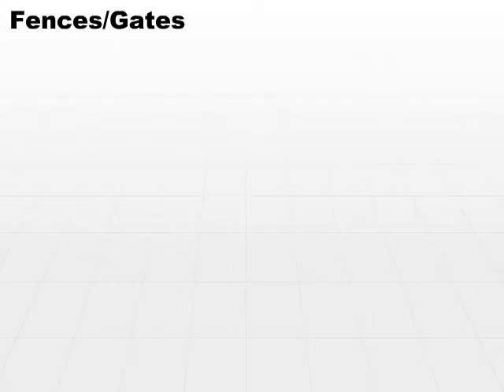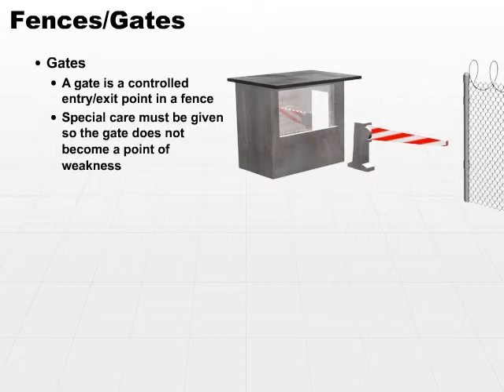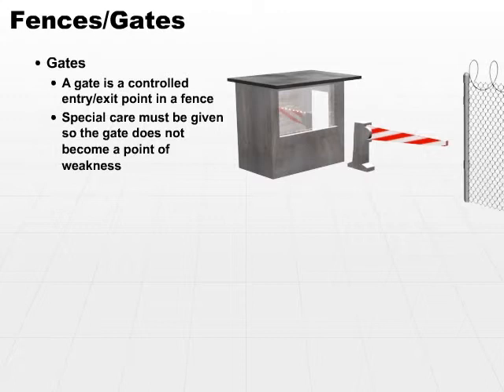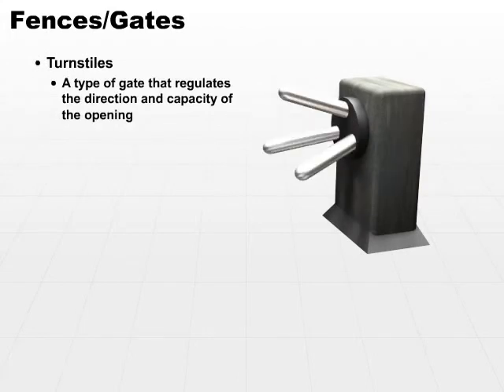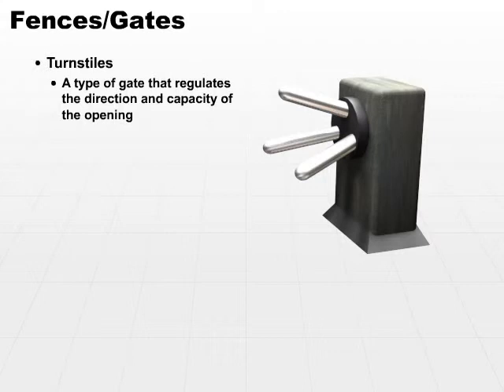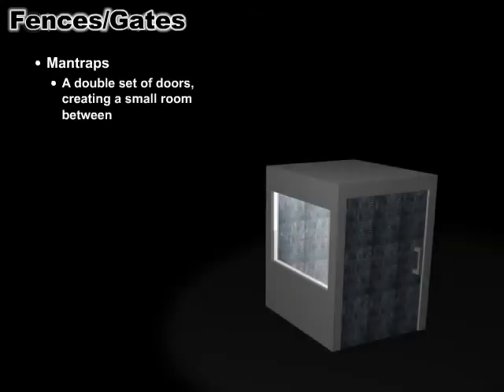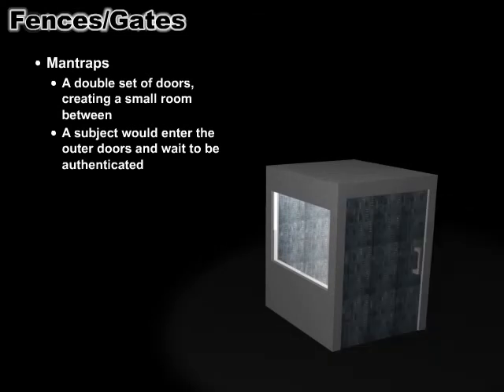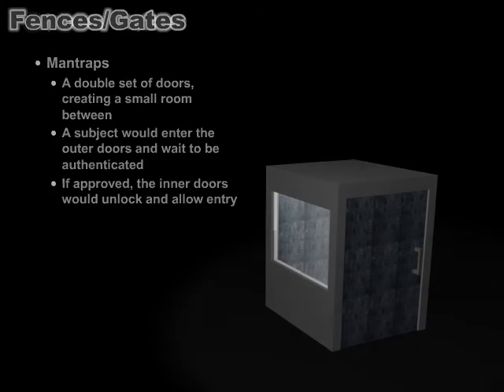06 Fences Gates Part2